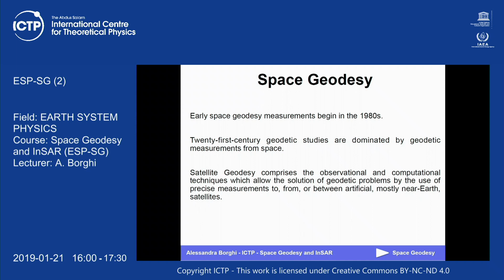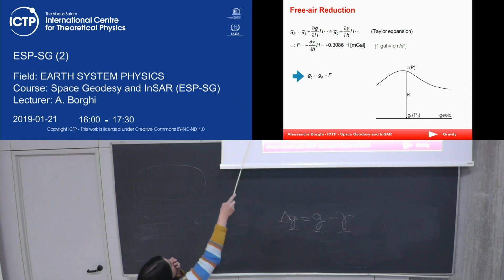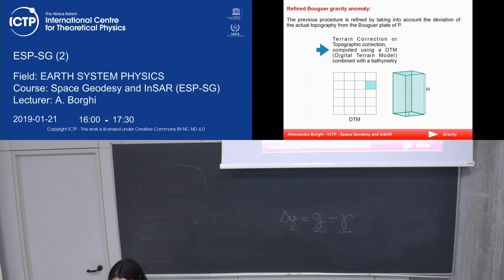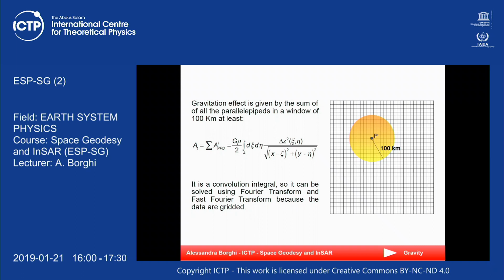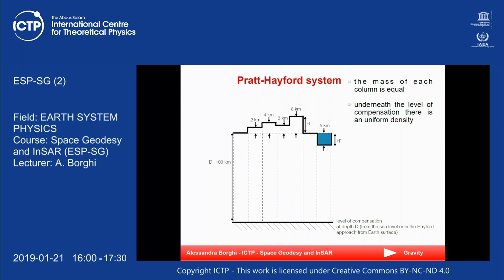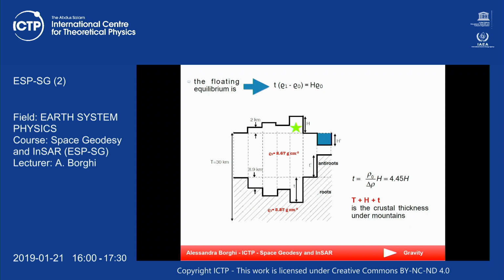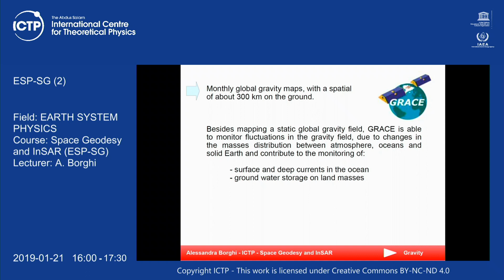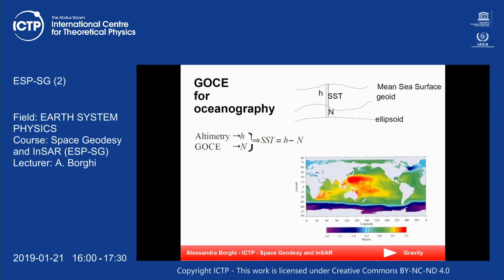Space Geodesy and InSAR (ESP-SG) Lecture 2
A. Borghi